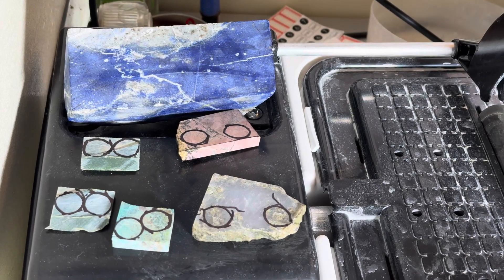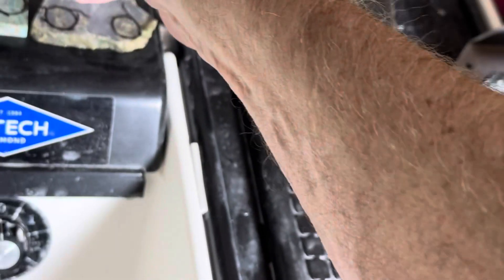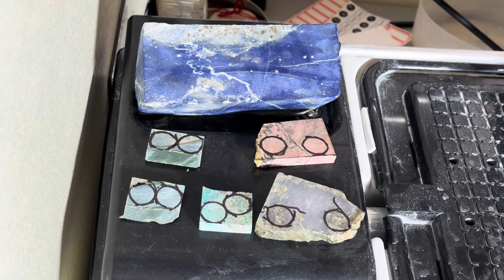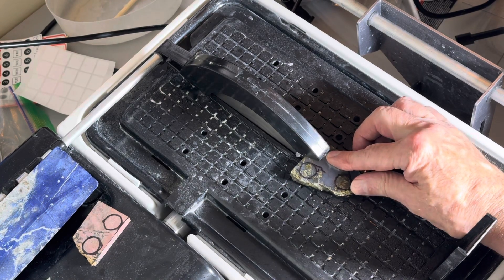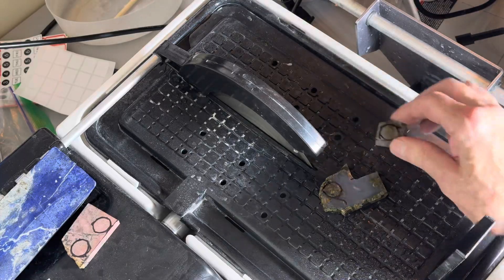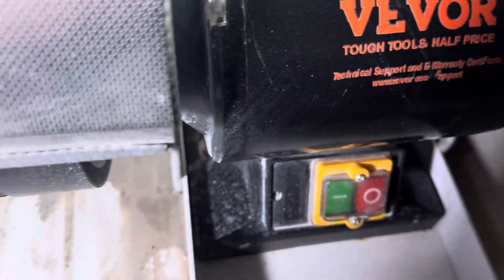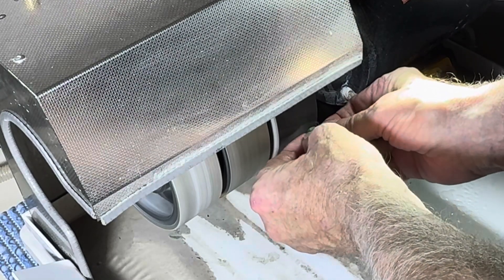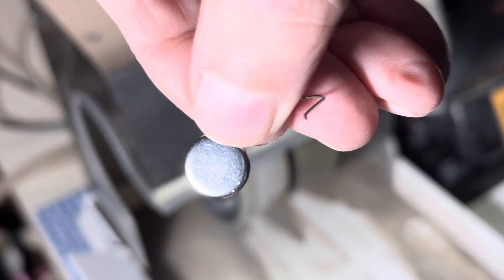Stone Earrings Handmade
Handmade Stone Earrings DIY